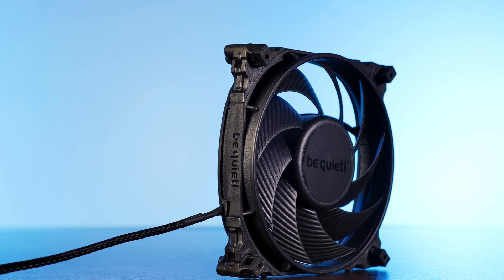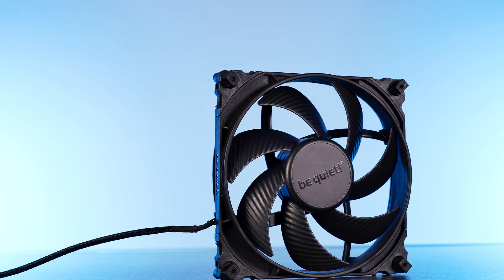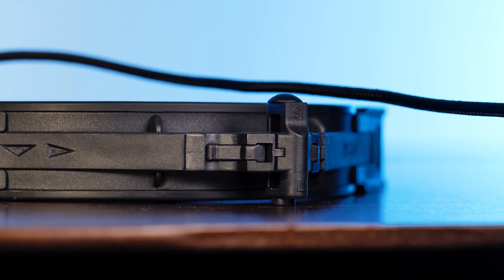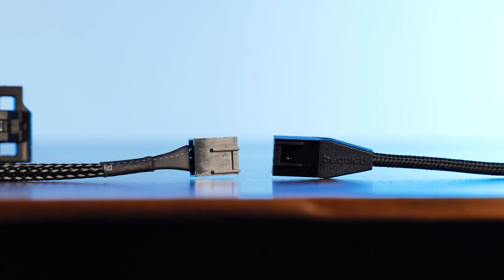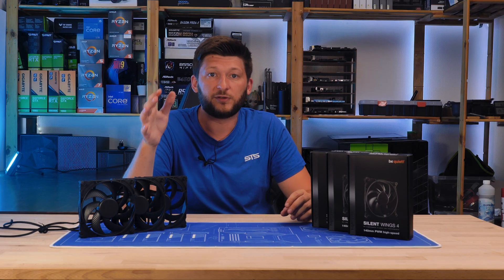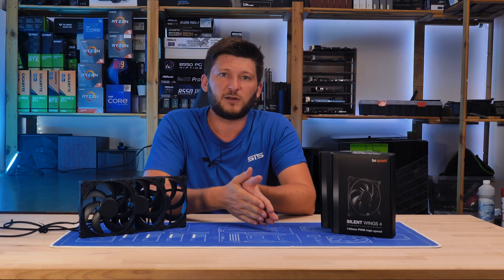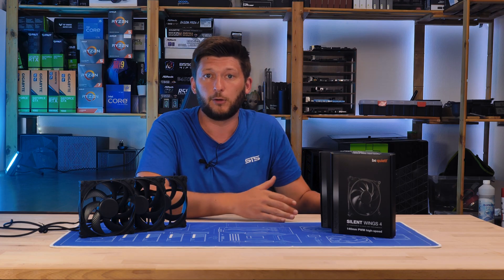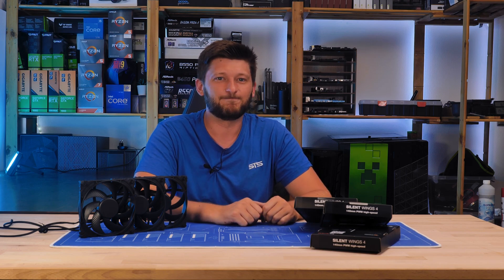The smart choice in BIG! - be quiet! Silent Wings 4 140mm Highs-Speed Review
Not looking to cool down a Nuclear Power Plant? Then The Silent Wings Pro 4 140mm are not the thing for you, the High-Speed version might though. Let's have a closer look!

-- be quiet! Silent Wing 4 Highspeed - 140mm on Amazon

-- be quiet! Silent Wing 4 Highspeed - 140mm Manufacturer

00:00 Introduction
00:30 General Information & Specs
01:00 Silent Wing 3 vs Silent Wing 4
02:30 What's in the box
02:55 New Corner Design
04:50 PWM Cable
05:15 Benchmarks
05:45 120mm vs 140mm
07:40 Noise to Performance
09:55 Summary